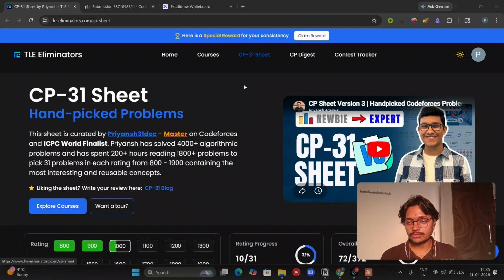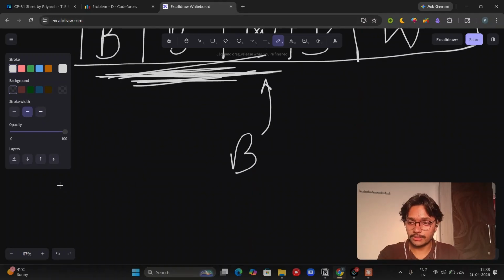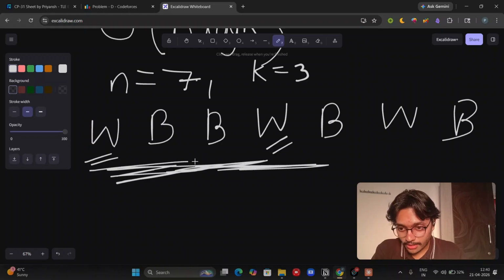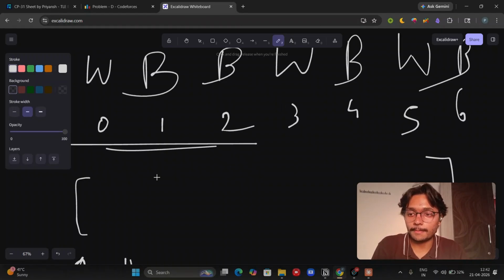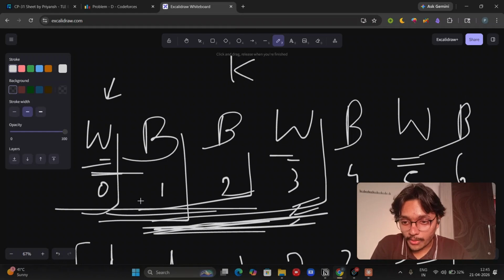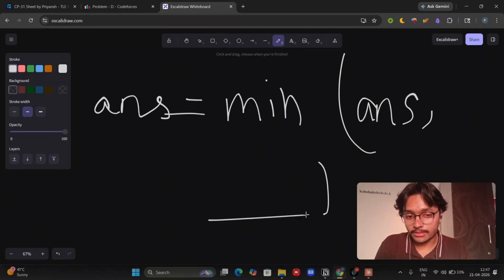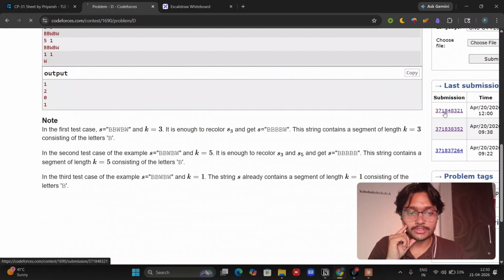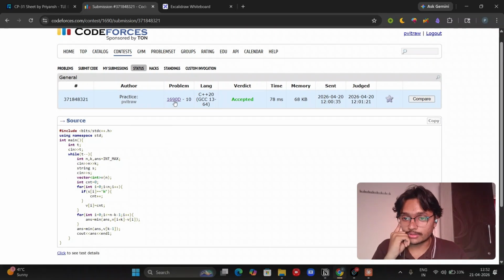Black and White Stripe | 1000 rated Codeforces | CP31 Sheet #15 | Solution